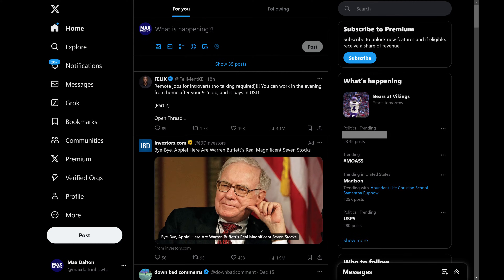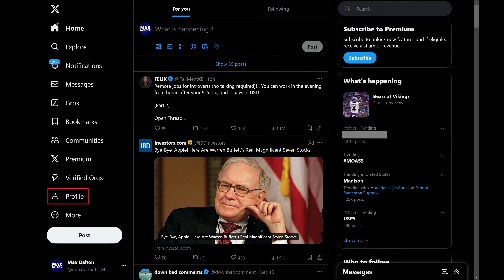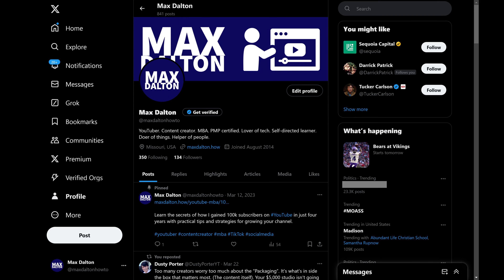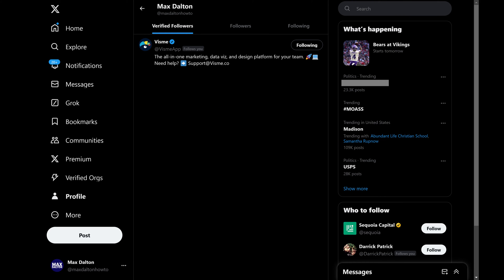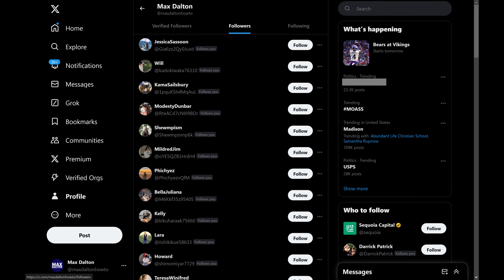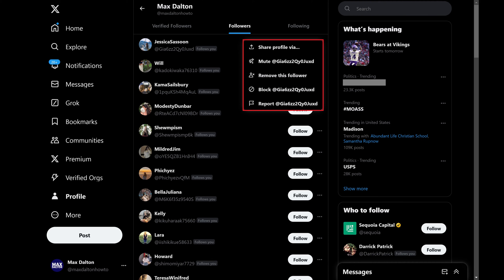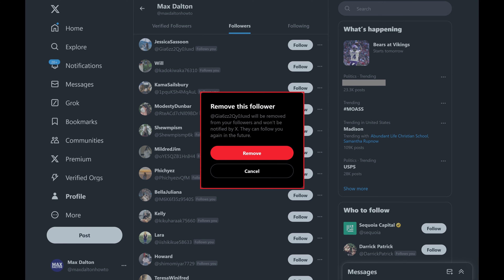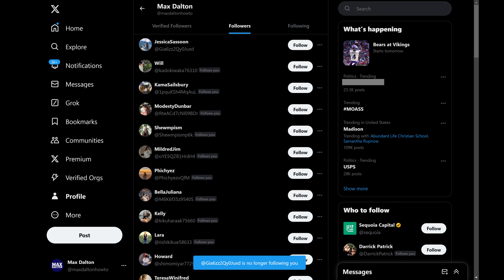How to Remove a Follower on X (Twitter)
In this video I'll show you how to remove a follower on X, formerly Twitter. And to be clear, you can only remove a follower on the X.com website, and you can't do this in this on the X mobile app.

Timestamps:
Introduction: 0:00
Steps to Remove a Follower on X (Twitter): 0:14
Conclusion: 1:22

Video Transcript:
Step 1. and then sign in to your X account if you're not signed in already. You'll land on your X home screen.

Step 2. Click "Profile" in the menu on the left side of the screen. Your X profile is displayed.

Step 3. Click your count of followers shown directly beneath your X profile description. The next screen shows information associated with who follows you and who you're following.

Step 4. Click "Followers." A list of the people who follow your X account is shown.

Step 5. Find a follower you want to remove, and then click the ellipses next to them. A menu opens.

Step 6. Click "Remove this follower." Another window opens asking if you're sure you want to remove this follower, and letting you know that if you remove them they won't be notified by X that you removed them.

Step 7. Click "Remove." That X follower will immediately be removed from following you.